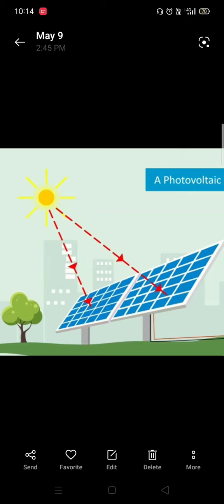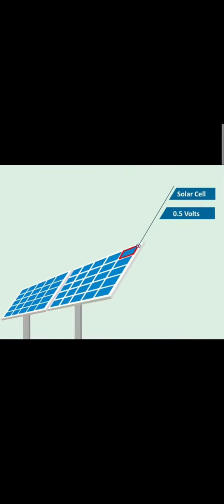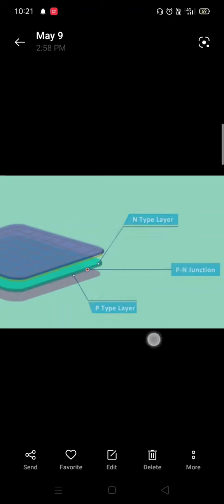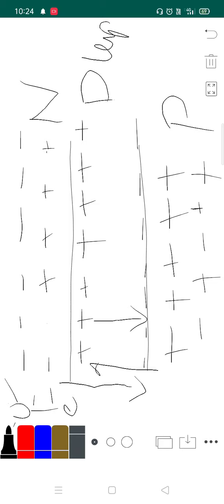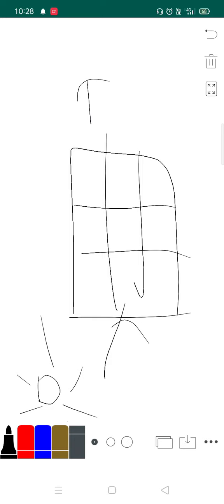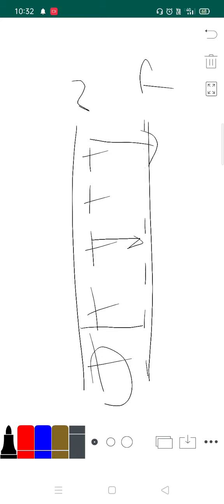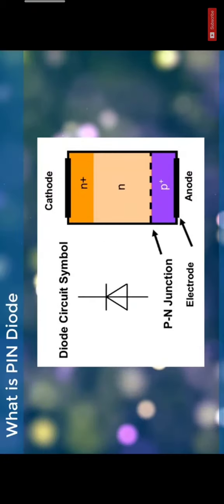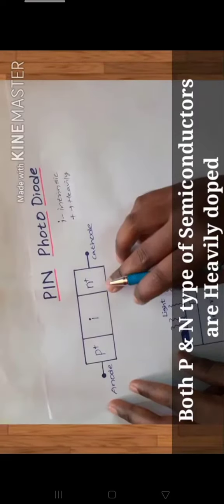PIN diode and Solar cell Diode